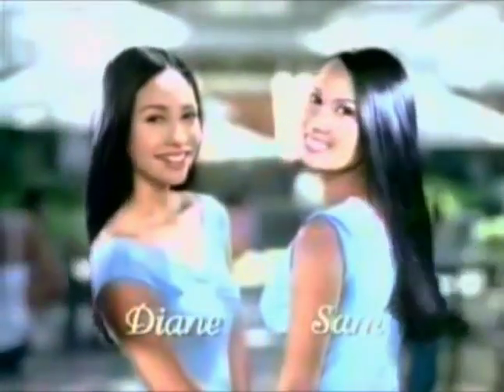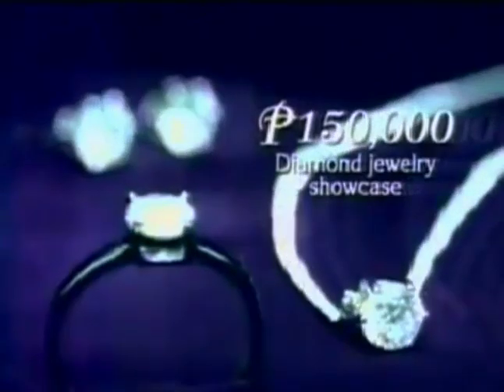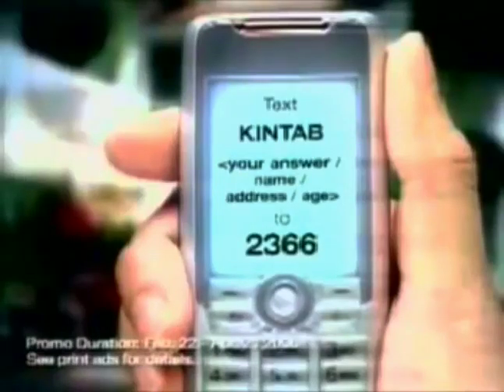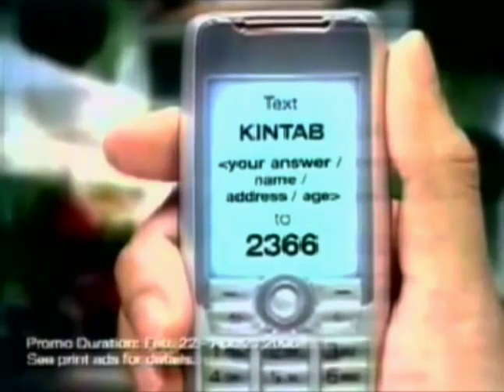Palmolive Naturals Brilliant Shine conditioner / Text Kintab promo 30s - Philippines, 2006